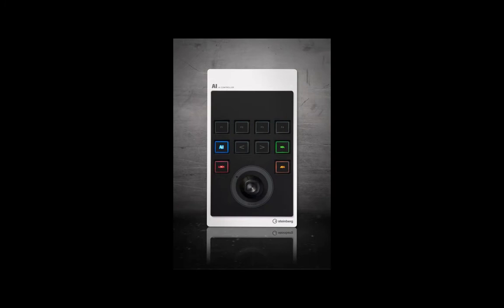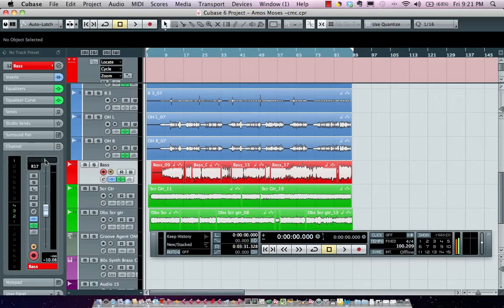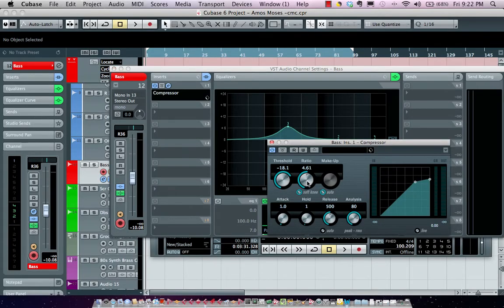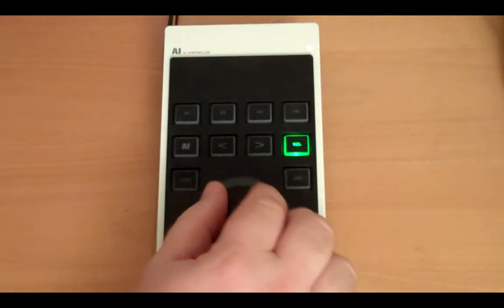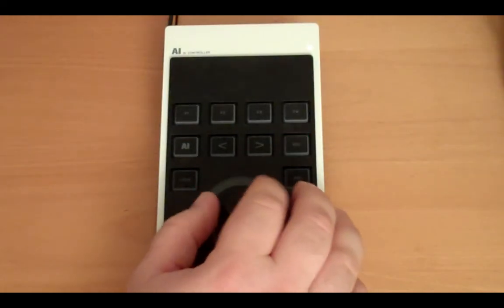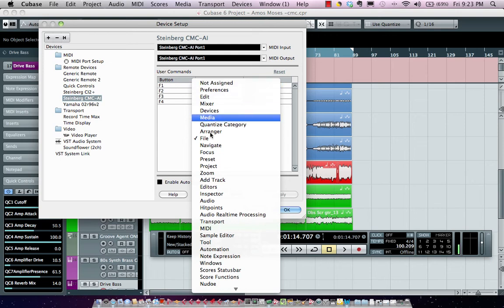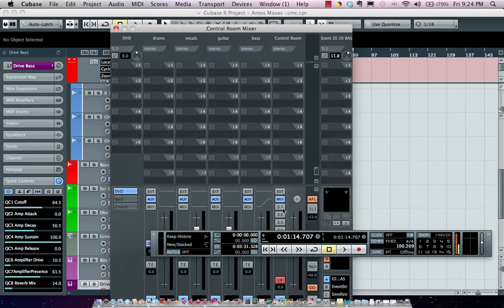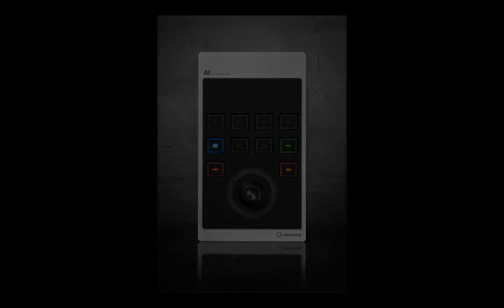CMC AI controller from Steinberg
Short video demonstration of the Steinberg CMC AI Advanced Integration controller